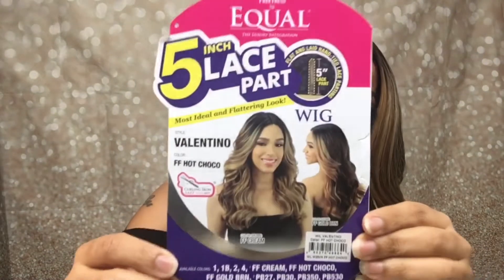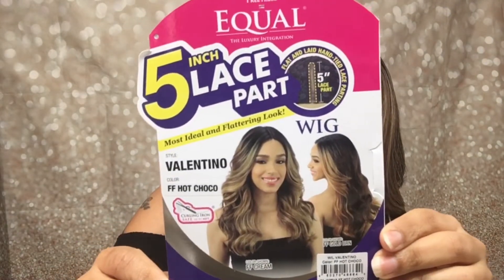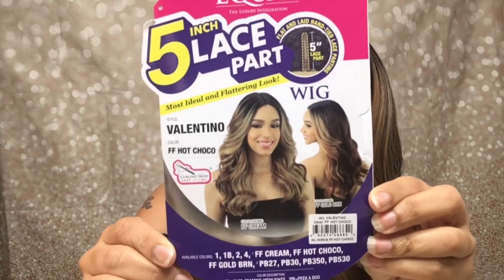Still Hot Or Not?? | Freetress Equal Valentino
Color ff hot choco. Is this classic still hot?? I say yes!!:).